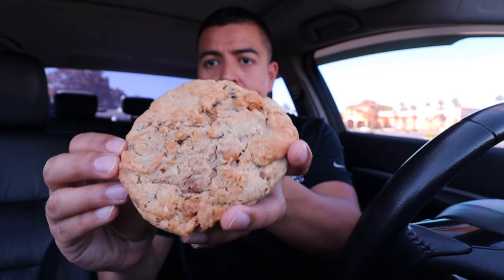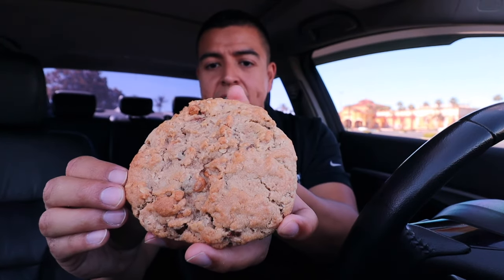NEW Crumbl Cookies Review: Raspberry Cheesecake, Pink Velvet, Mom's Recipe, Chocolate , Lemon 2024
NEW Crumbl Cookies Review this week for MOTHER'S DAY! Definitely grab some Crumbl Cookies and share it with your Mother. This week is a simple, yet delicious lineup. You DO NOT want to miss out on this weeks lineup. These cookies are from May 6 - May 11, 2024. Crumbl Cookies has been having a weekly dangerous lineup just because of how delicious the cookies are. We are reviewing Crumbl Cookies weekly and posting on EVERY MONDAY to make sure that we are trying the cookies the first day that they debut.

EVERY FIRST MONDAY OF THE MONTH, I WILL ANNOUNCE A NEW (1) WINNER OF A 4-PACK CRUMBL COOKIES.

These are the cookies this week:
1. Raspberry Cheesecake *NEW* - Introducing our first cheesecake! A true, classic vanilla cheesecake baked over a buttery graham cracker crust, then topped with a tangy mouth-watering raspberry spread and a dollop of whipped cream.

2. Pink Velvet Cake - A velvety cake batter cookie topped with a layer of vanilla cream cheese frosting and pink velvet cookie crumbs.

3. Mom's Recipe - A taste of home—a hearty oatmeal cookie packed with semi-sweet chocolate, toffee, and peanut butter-flavored chips then sprinkled with a dash of sea salt.

4. Chocolate Cake - A rich chocolate cake cookie topped with smooth chocolate fudge frosting and shaved dark chocolate curls.

5. Lemon Poppy Seed - A zesty lemon cookie mixed with poppy seeds, loaded with lemon filling, and then smothered in lemon almond glaze.

6. Milk Chocolate Chip - The classic—you can't go wrong. Thick, soft, and packed with milk chocolate chips.

Time Stamps:
00:00 Intro
00:33 Raspberry Cheesecake *NEW*
02:54 Pink Velvet Cake
03:38 Mom's Recipe
04:33 Lemon Poppy Seed
05:17 Chocolate Cake
06:30 Outro

THINGS I USE FOR VLOGGING:
Canon M50:
Camera / iPhone Tripod:
GoPro HERO 10 Black: